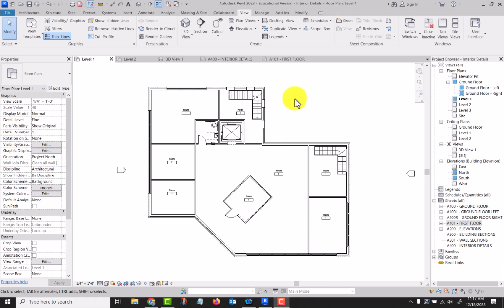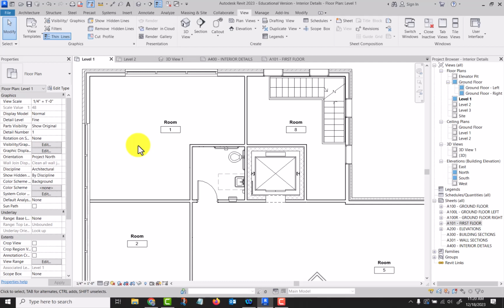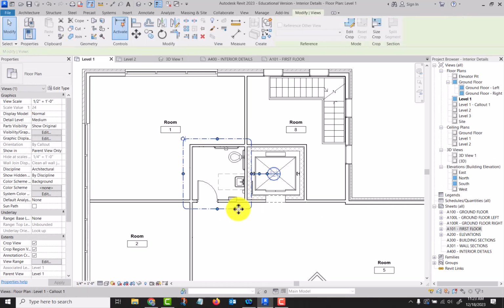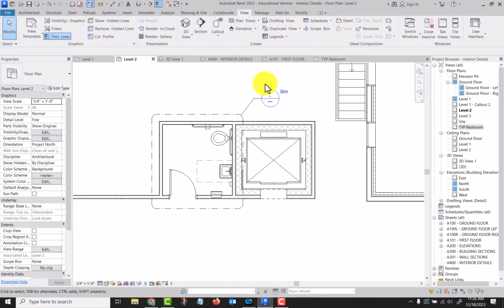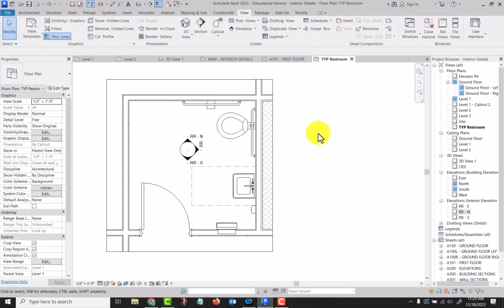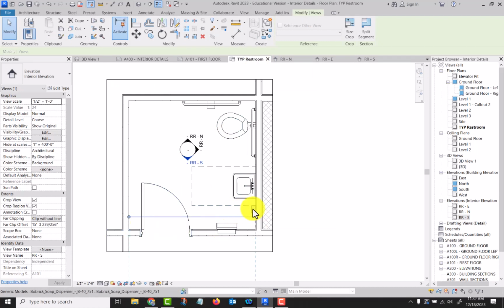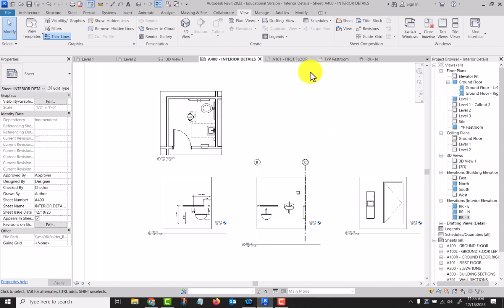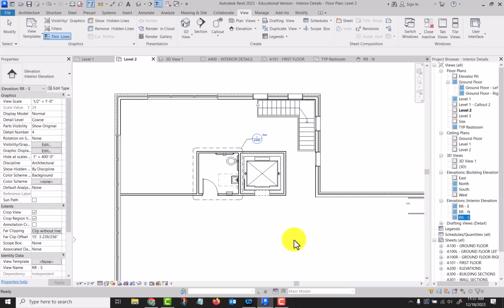DFTG 1127 Week 11 Tutorial